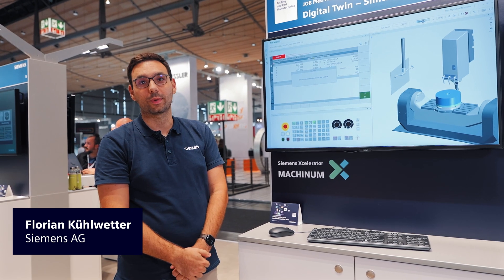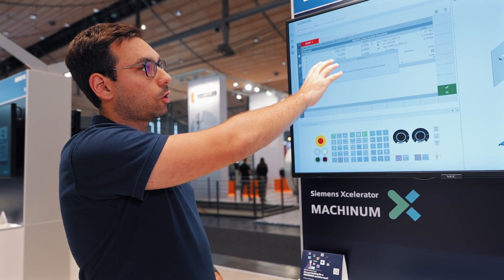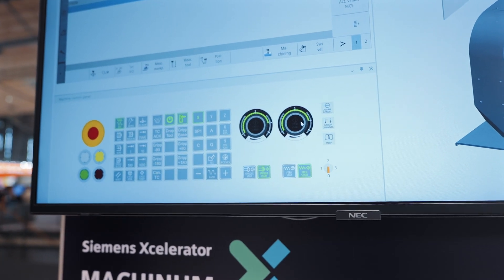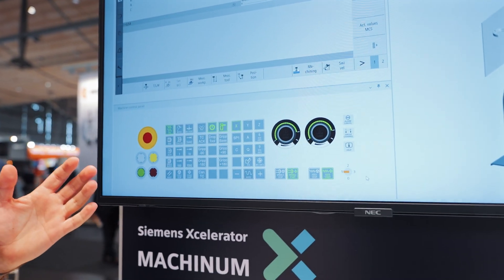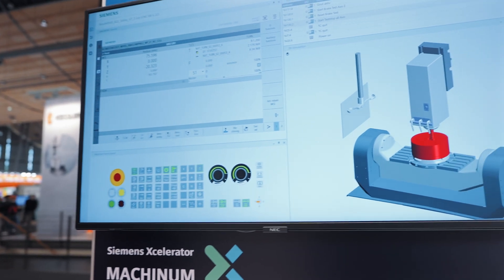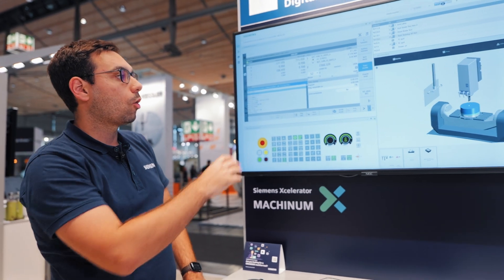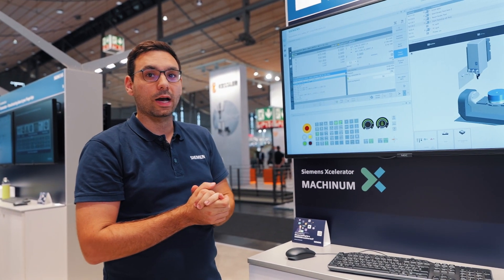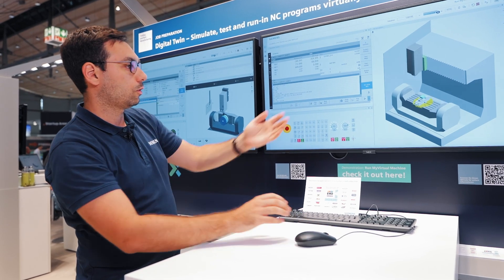Valid, meaningful machining simulation with the digital twin of the CNC Run MyVirtual Machine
With the digital twin of SINUMERIK ONE, offline programming and verification of NC programs without a real machine are possible. This allows virtual programming, job preparation, and process optimization. Siemens offers Run MyVirtual Machine for this purpose.